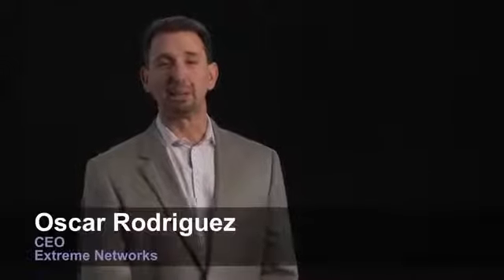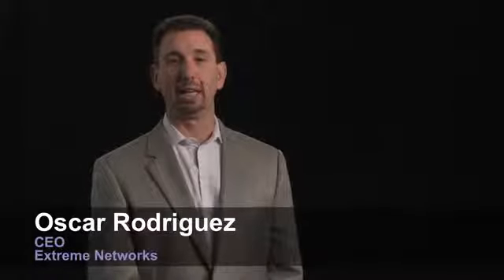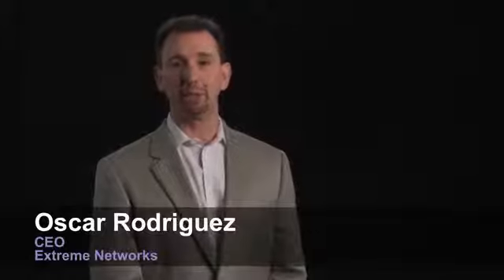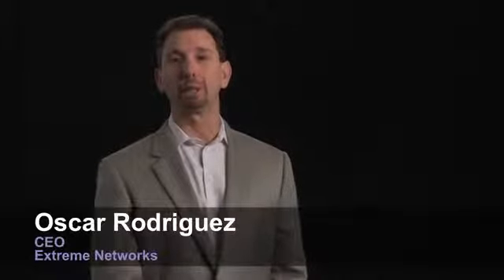Make Your Network Mobile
Extreme Networks CEO Oscar Rodriguez outlines Extreme's new vision and strategy. "The concept of mobility is changing significantly. Mobility is not just about wireless. It's about the ability for users (either people or machines) to be mobile. All of these users need to access resources in the network with the right level of access, bandwidth and quality of service. The network needs to understand who or what is accessing the network and adjust accordingly."